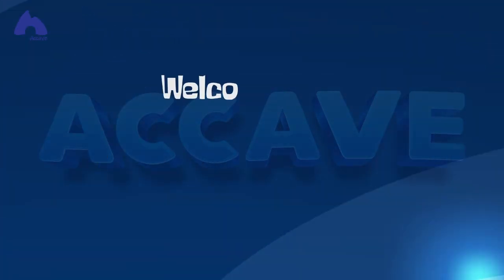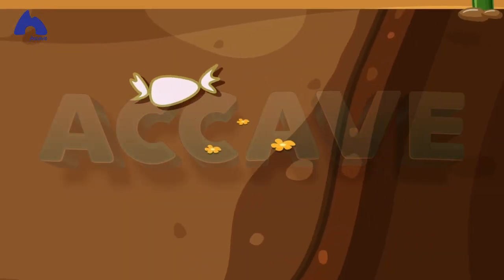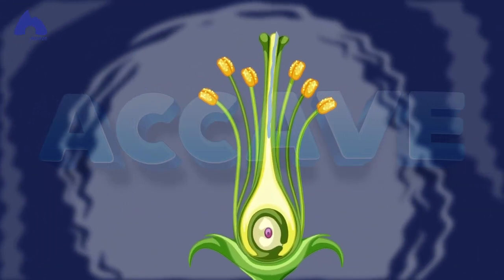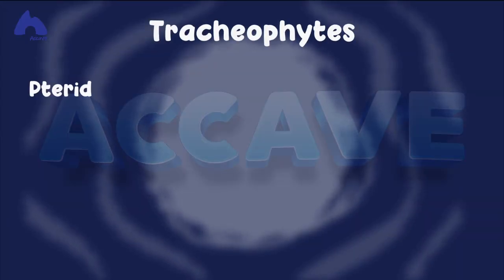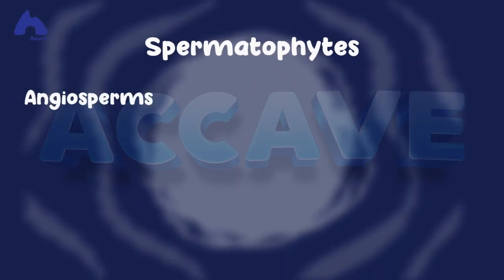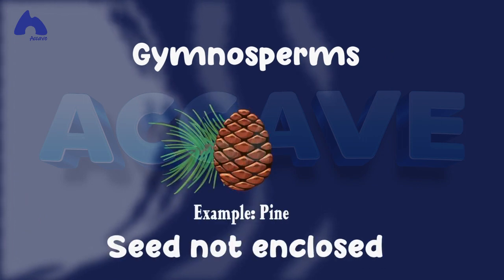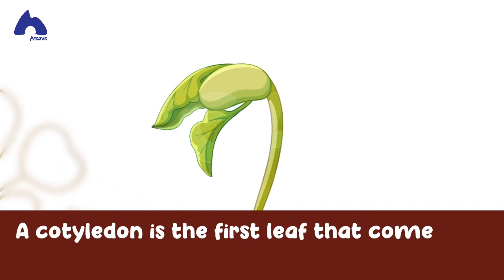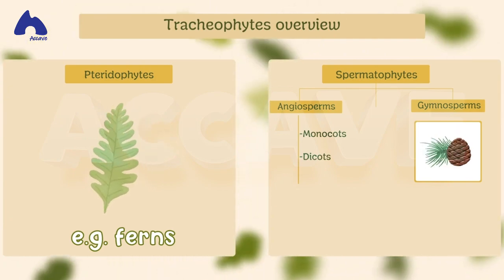Tracheophytes | Biology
Learn about "Plants" and it's different types in this lesson. Find more videos like these in the Accave App, along with step-by-step solutions🚀🌟.